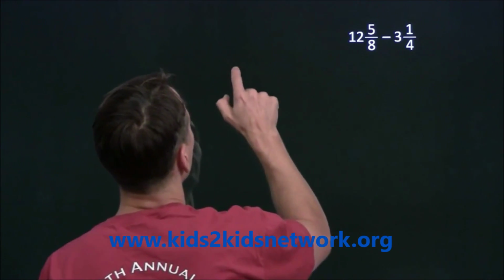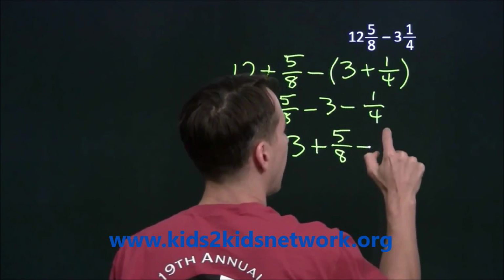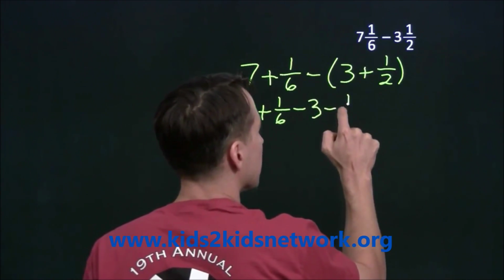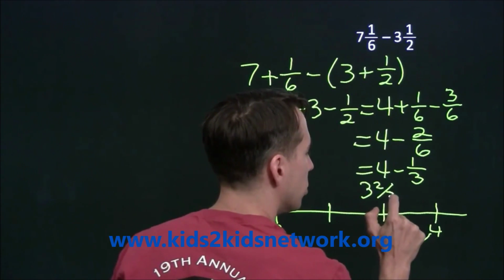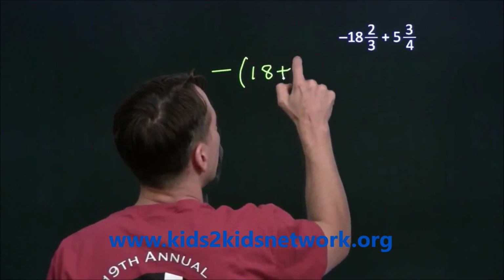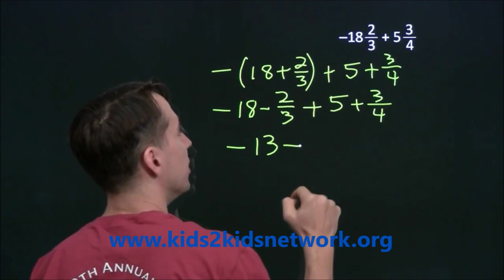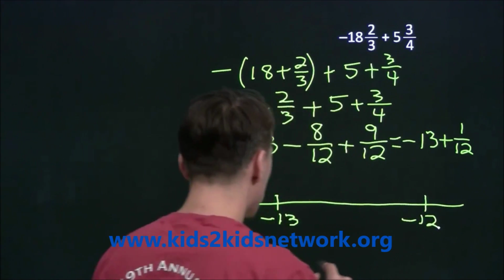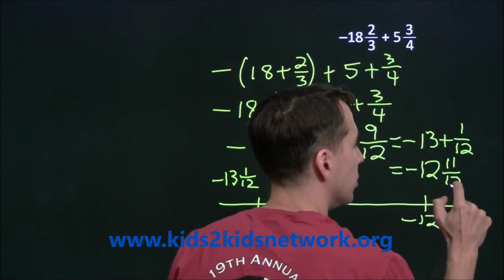14 Mixed Number Subtraction